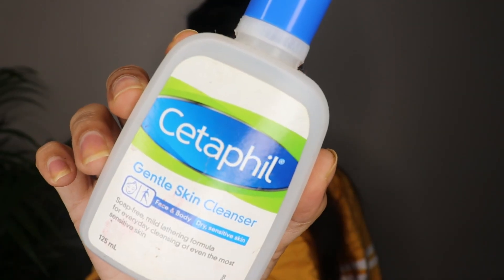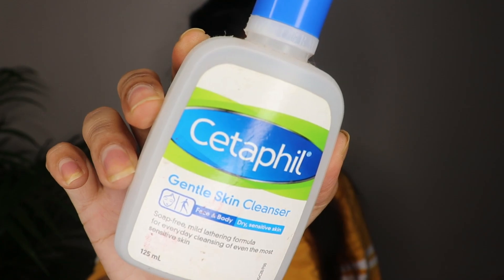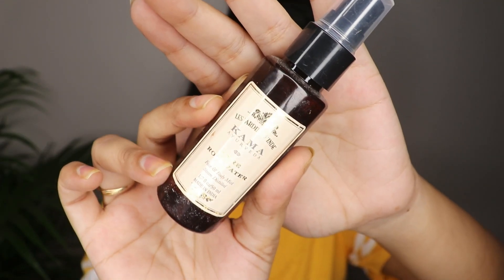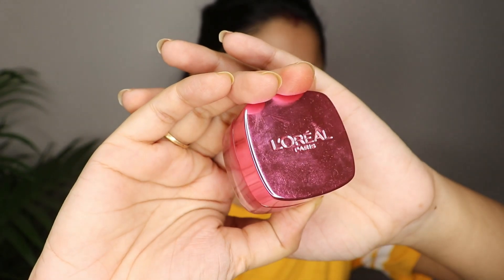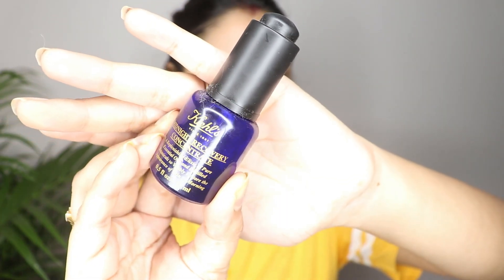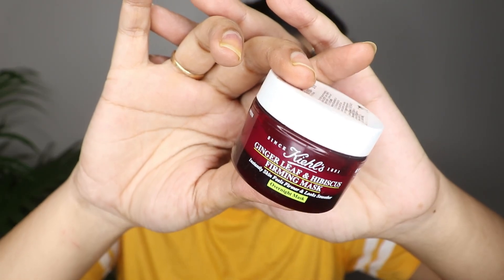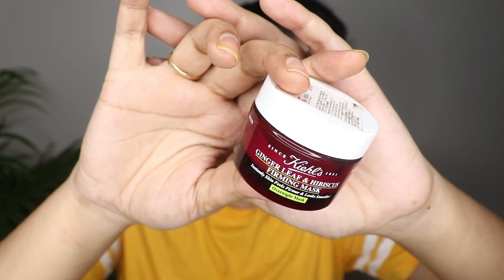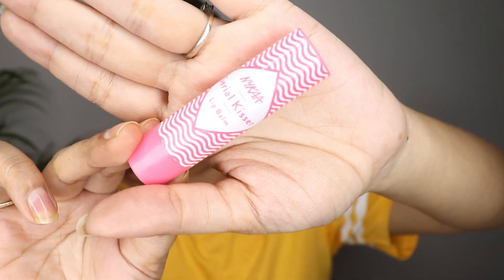My Night Time Skincare Routine | Anusha Beauty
Hi,

I am Anusha, a Professional Makeup Artist and Youtuber. My academy name is Anusha Beauty Studio and Academy.

In this video, I will tell you all about sensitive skin care routine.

producrs used:
Garnier Skin Naturals Micellar Cleansing Water

L'Oreal Paris Hydrafresh Anti-Ox Grape Seed Hydrating Mask-In Eye Gel